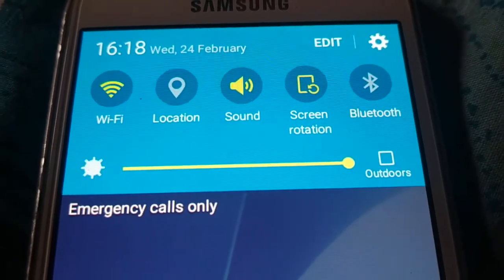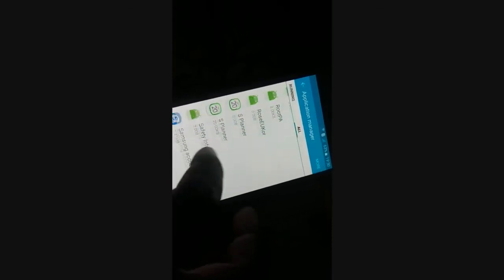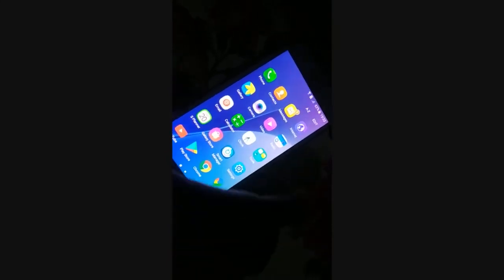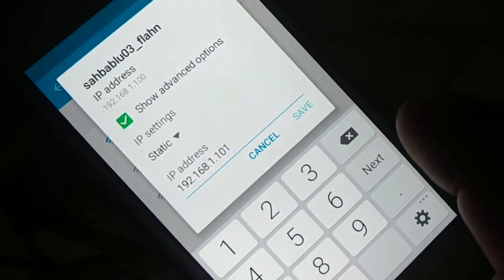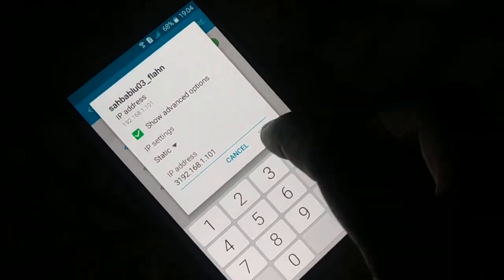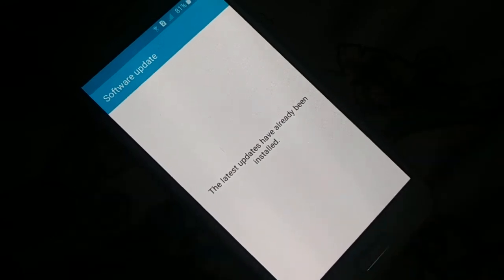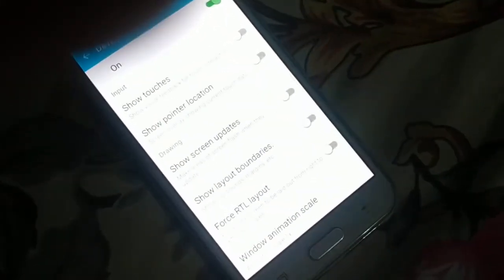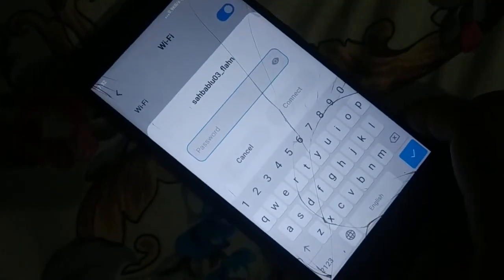WiFi keeps obtaining ip address, try this for any android phone, 6 Easy Ways